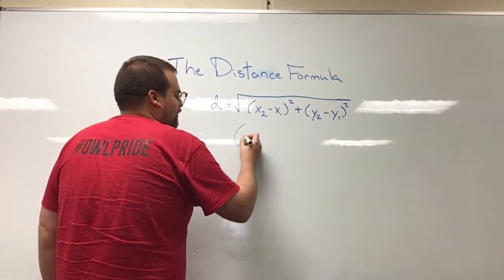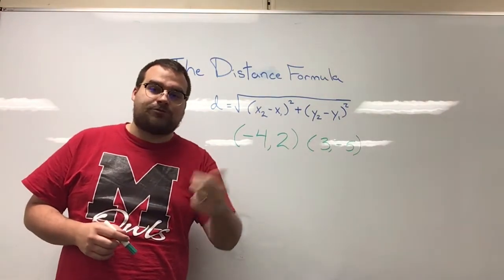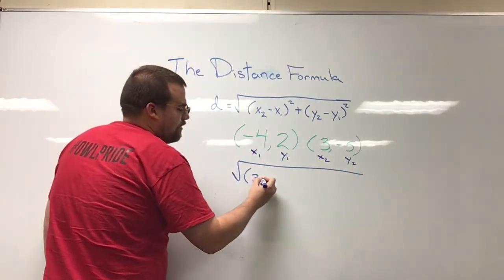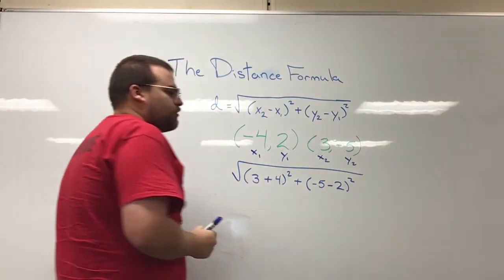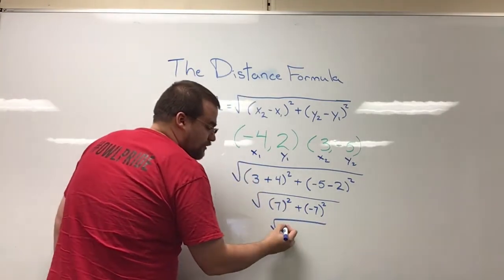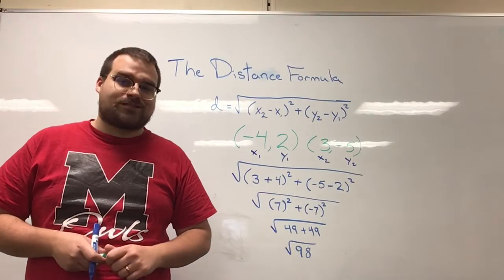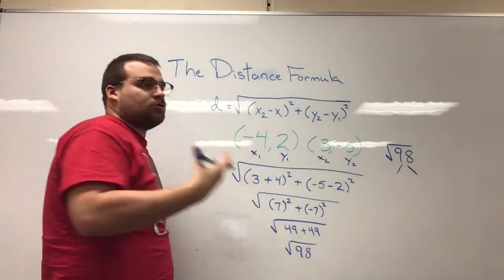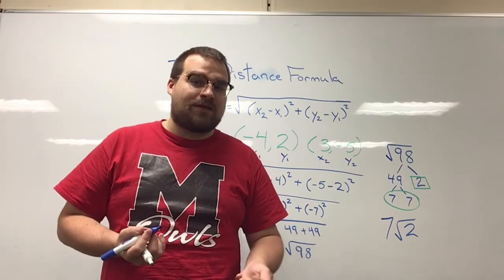How to Find the Distance Between Any Two Coordinates - Solving the Distance Formula!